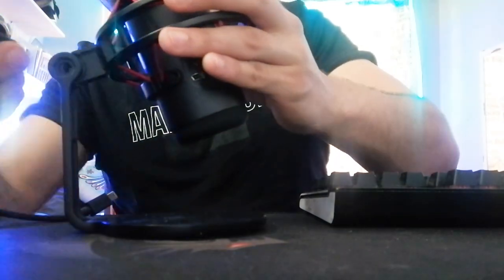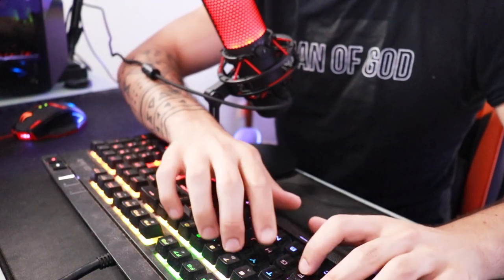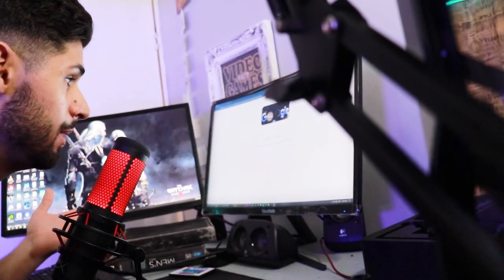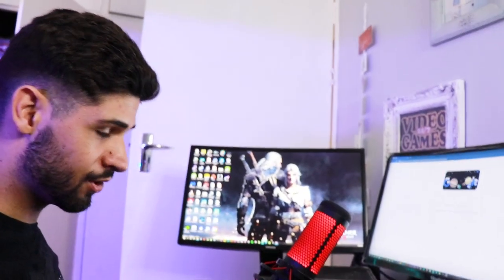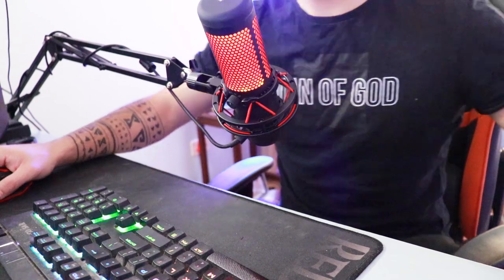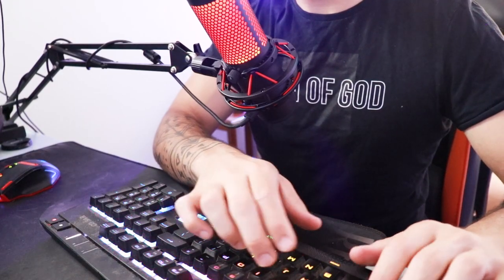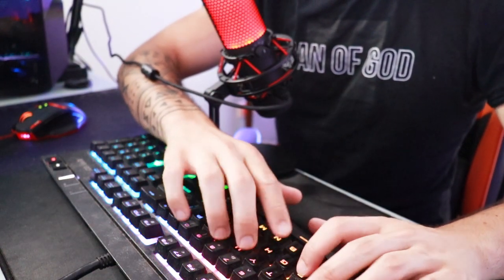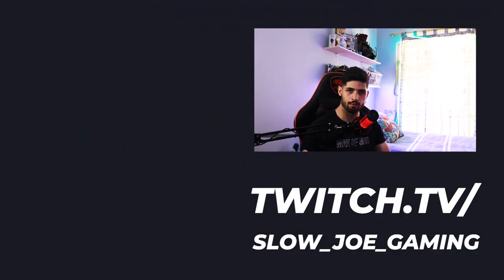Boom Arm Vs Mic Stand | Should You Get A Boom Arm For Your Microphone?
In this video I weigh up the pros on cons of a Boom Arm Vs A Mic Stand. A Microphone Stand comes standard and is an amazing option for podcasts but what about those who are streaming or gaming? Is it maybe time to then grab a boom arm for your microphone to make it easier and more convenient? Will it improve the audio quality? In this video we experiment and find out the answer to this.

Boom Arms
TONOR Adjustable Suspension Boom Scissor Mic Stand with Pop Filter
Magicfun Mic arm Desk Adjustable Suspension Boom Scissor for Blue Yeti Snowball & Other Mics
XLR Condenser Microphone, TONOR Professional Cardioid Studio Mic Kit with T20 Boom Arm

My Gear

Cannon 800D EOS
HyperX QuadCast
Selfie Ring Light with Tripod
Corsair K95 RGB Platinum Mechanical Gaming Keyboard
Redragon M720 Vampire RGB Gaming Mouse

TIME STAMPS
00:00 - Sup Ya'll
00:31 - Mic Stand Review
01:34 - Mic Stand Sound Test
03:06 - Boom Arm Building
03:36 - CTA
03:51 - Boom Arm Review
05:26 - Boom Arm Sound Test
07:37 - Final Thoughts